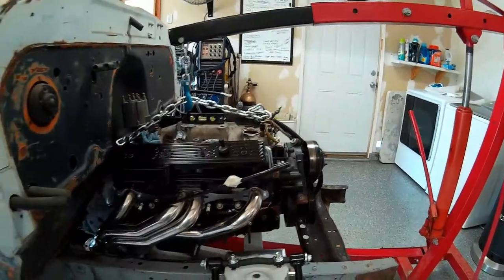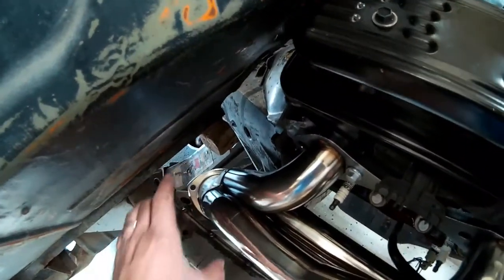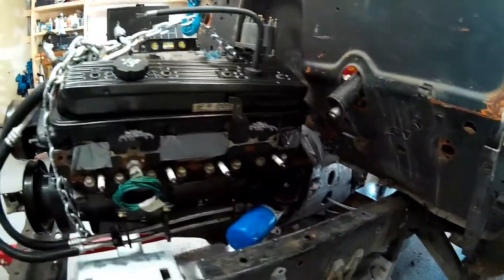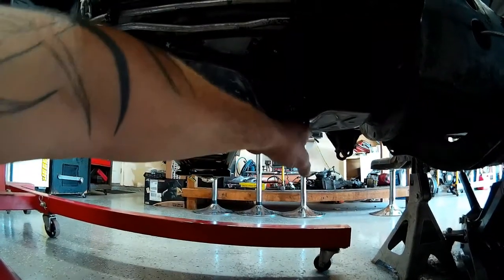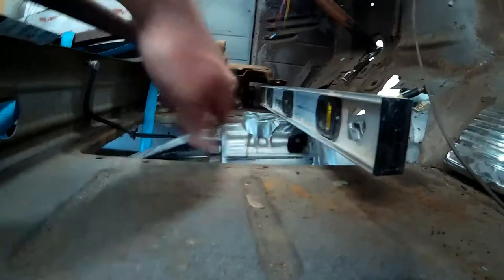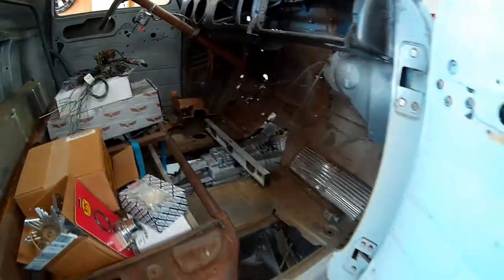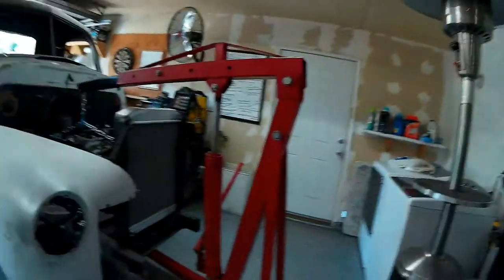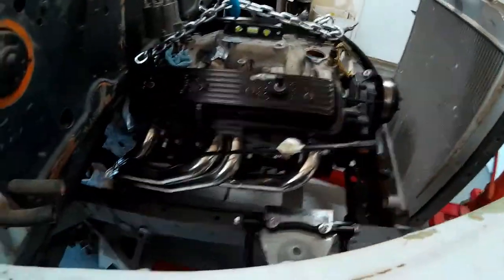P48 Project; Helix Mustang II IFS Install, Part 4 - Motor Mount Fabrication